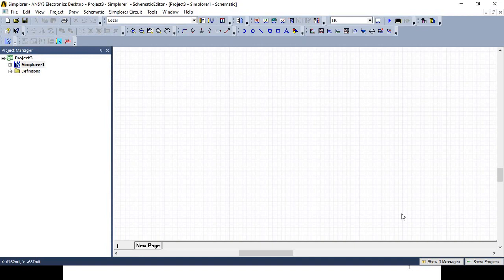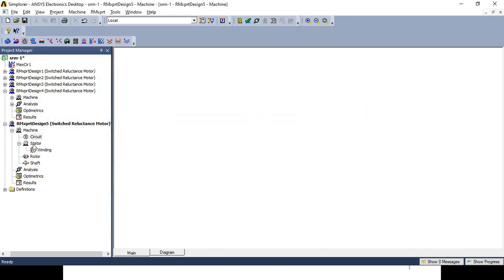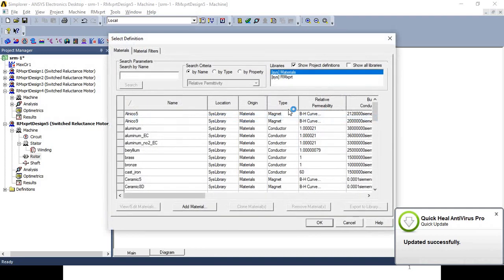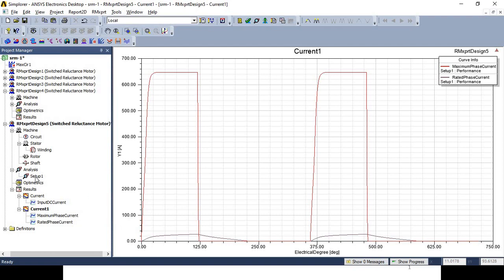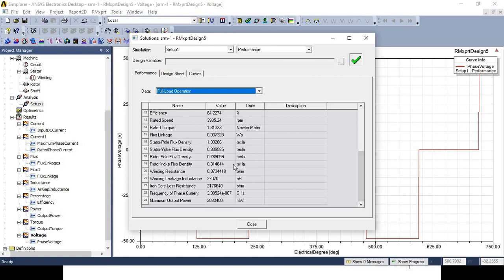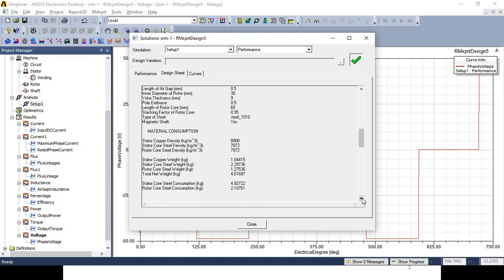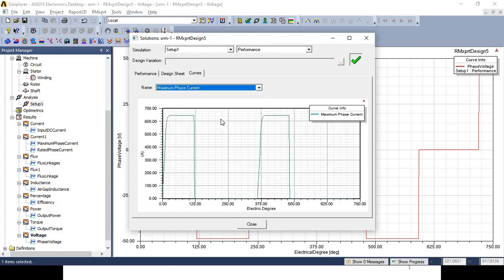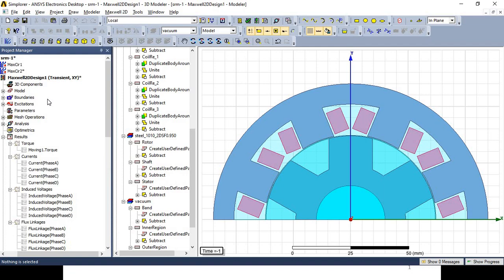Switched Reluctance Motor design simulation using ANSYS Maxwell RMXprt Part2 (RE-UP)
MAXWELL